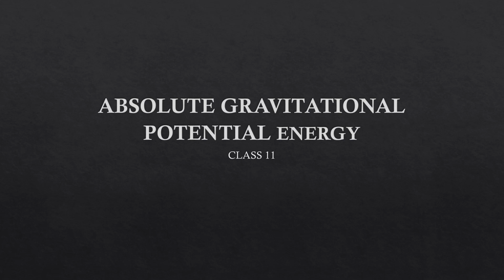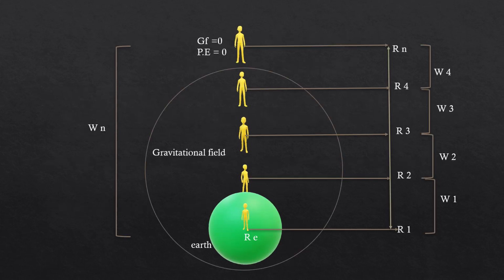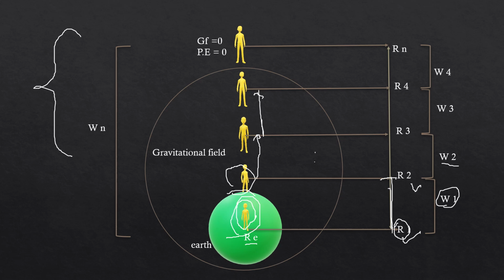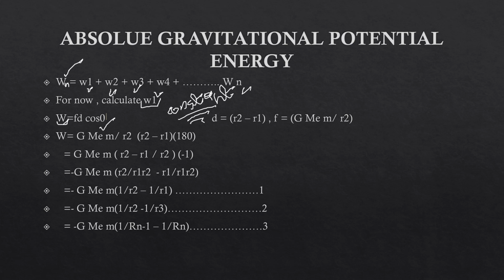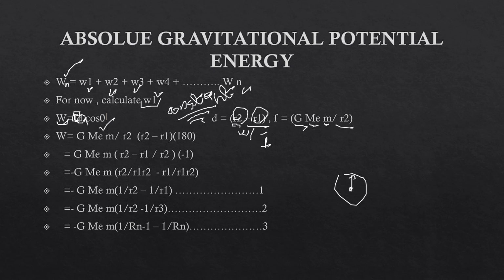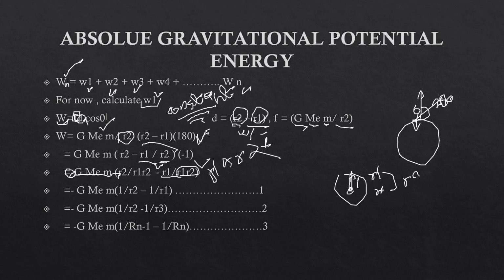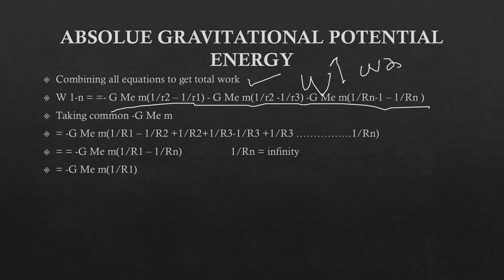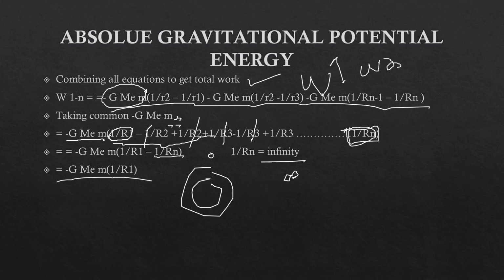ABSOLUTE GRAVITATIONAL POTENTIAL ENERGY || calculation || class 11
in this video we gonna discus that how we can calculate the potential energy pout of the gravitational field